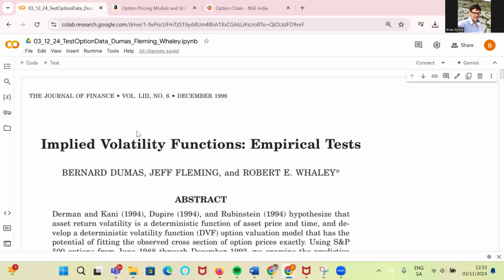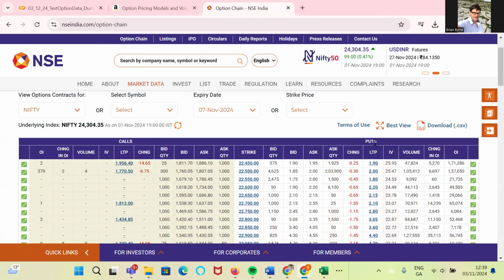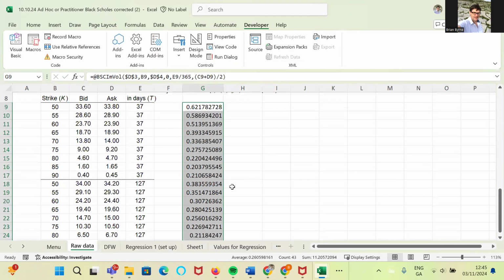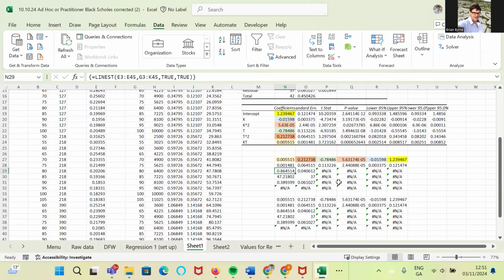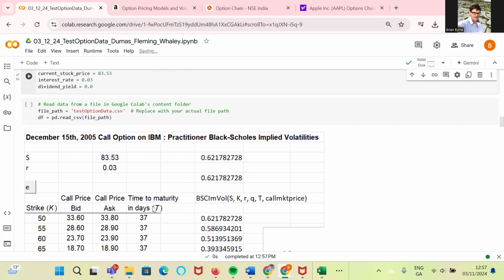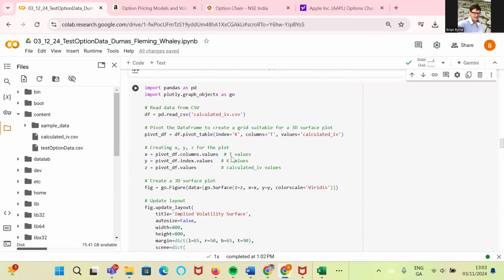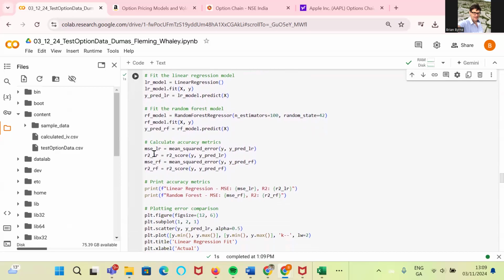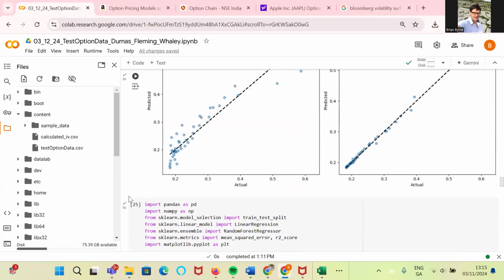Dumas, Fleming and Whaley (1998) ad hoc Black Scholes model with some machine learning in Python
In this video, we develop from an excel implementation based on Rouah and Vainberg the influential 1998 study by Bernard Dumas, Jeff Fleming, and Robert E. Whaley titled Implied Volatility Functions: Empirical Tests. This study critically examines the limitations of the Black-Scholes model, particularly its constant volatility assumption, and implements the ad hoc Black Scholes option pricing or practitioner Black Scholes

The limitations of the Black-Scholes model, including the "volatility smile"
Empirical OLS estimation of Dumas, Fleming and Whaley using stylized option chain data
We generate the volatility surface using plotly in python

The notebook provides code and data analysis that bring these concepts to life, demonstrating why a simpler, modified Black-Scholes model may sometimes outperform more complex theoretical models.

Code Walkthrough and Analysis
The Jupyter Notebook featured in this video provides the code for analyzing implied volatility using text book data, as the authors did. You’ll see:

Python code implementations for calculating implied volatilities and analyzing their variations across strike prices and time.
Data visualization to illustrate the volatility smile and how implied volatilities change with different options parameters.
The ad hoc Black-Scholes models  the pros and cons of each in practice.
Resources and Downloads:
📘 Full Research Paper: Dumas, Fleming, and Whaley (1996) on NBER

This video is ideal for students, finance professionals, and data scientists who want to understand the dynamics of implied volatility, practical options pricing models, and Python’s role in quantitative finance. Whether you’re familiar with options theory or just starting out, this walkthrough provides insights and code to build your understanding of implied volatility and model limitations.